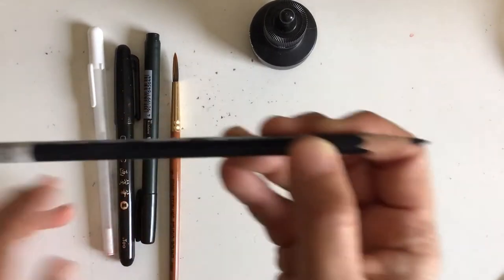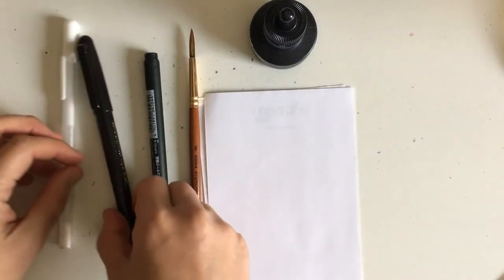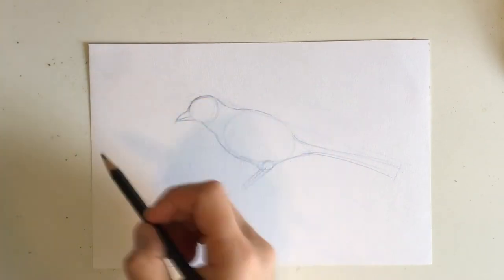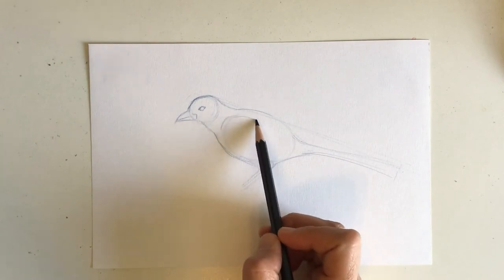Draw to draw a bird in pencil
Draw to draw a Magpie bird in Pencil. My camera went out when I got to the part for the inking.